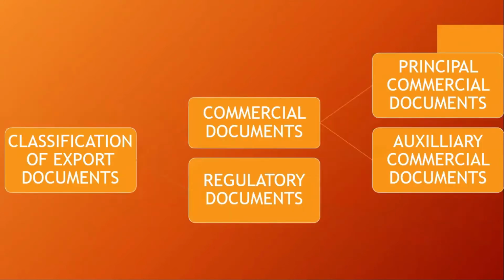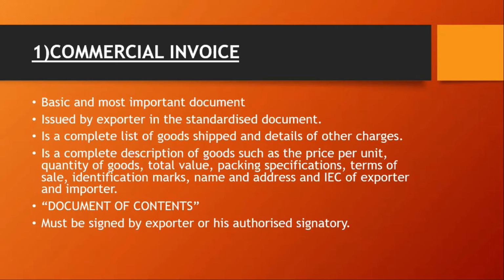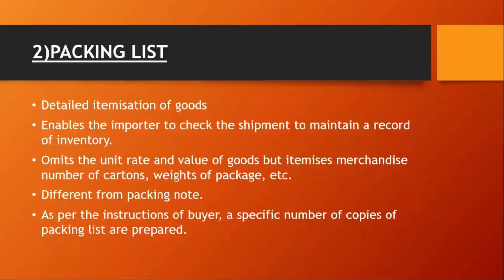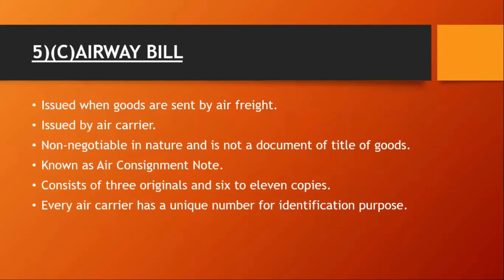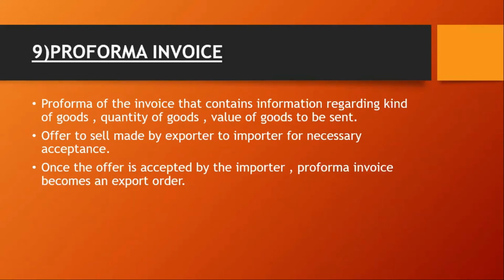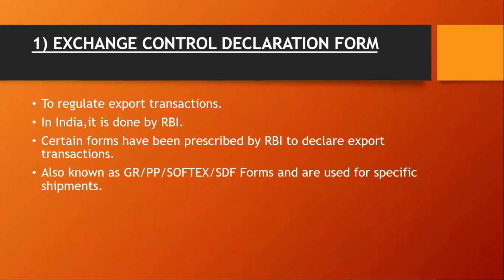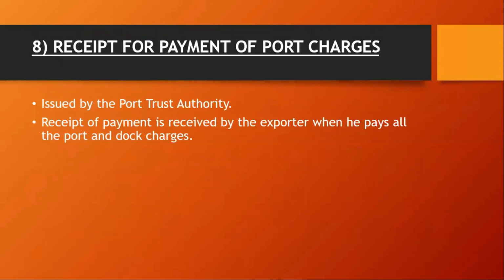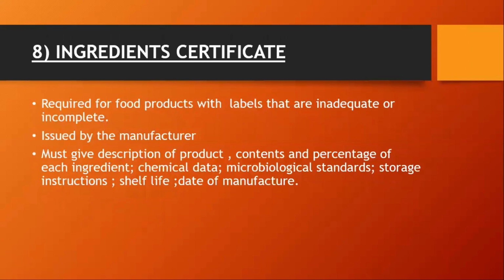MAJOR EXPORT IMPORT DOCUMENTS USED IN INTERNATIONAL BUSINESS(VERY VERY VERY IMPORTANT TOPIC FOR ALL)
This video is based on MAJOR EXPORT -IMPORT DOCUMENTS REQUIRED IN EVERY INTERNATIONAL BUSINESS . These are the various documents required by exporter ,importer and customs authority of exporting as well as importing country.The topic is in BBA ,B.COM,B.COM(HONS),MBA,M.COM. in all universities. This topic is also important from entrance exam view.